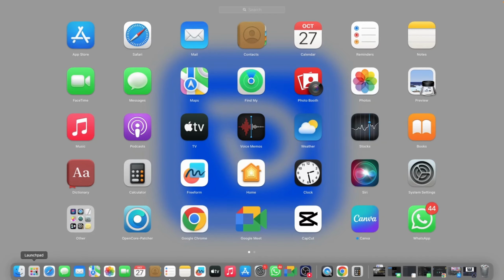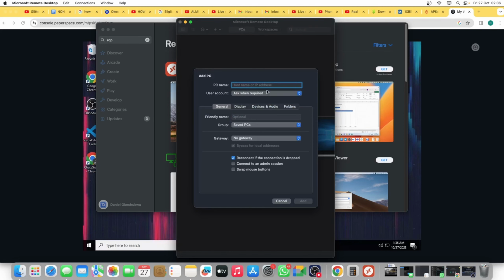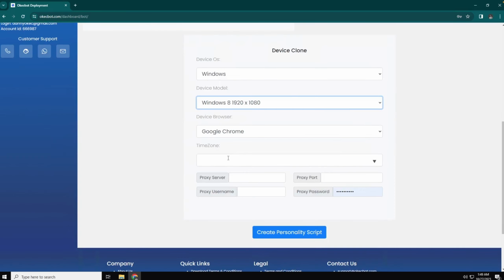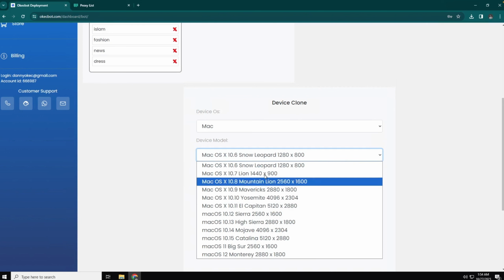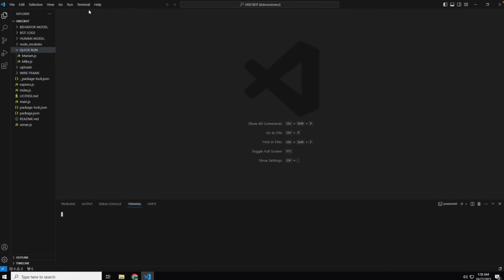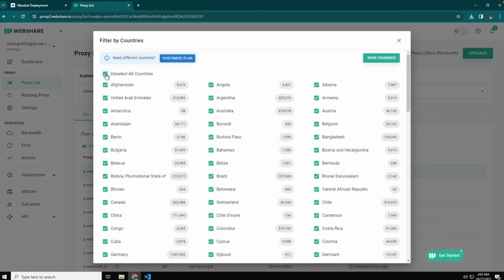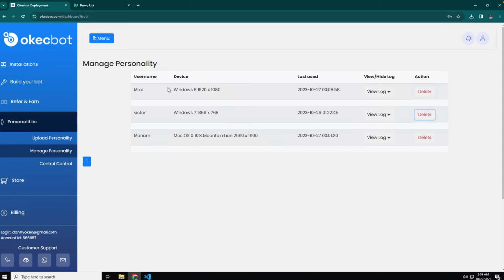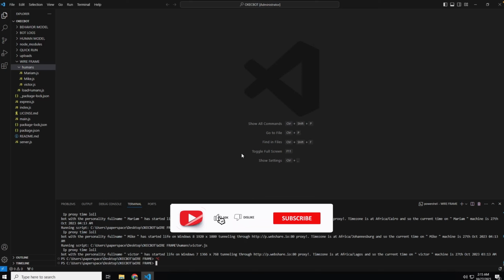Earn 10x On Google AdSense With This AI Tool - Complete Guide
In this comprehensive guide, we're going to show you how to supercharge your Google AdSense earnings using the power of Artificial Intelligence (AI). If you're looking to maximize your revenue and take your AdSense game to the next level, you're in the right place.

🔥 What You'll Learn in This Video:

Introduction to the AI tool that can 10x your AdSense earnings
Step-by-step setup and installation guide

Okecbot is a company that can help me your earn 10x on Google Adsense